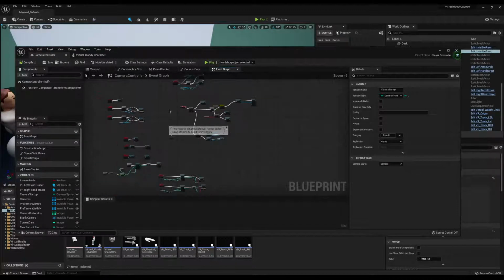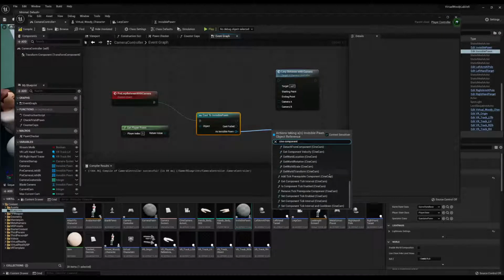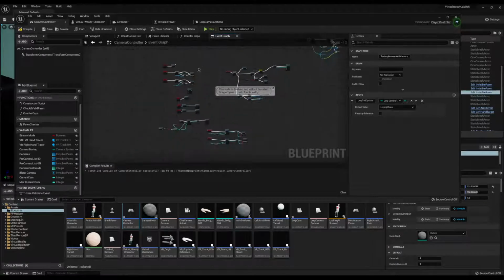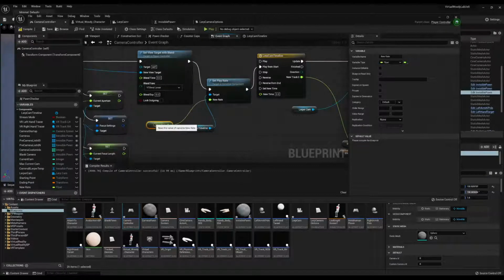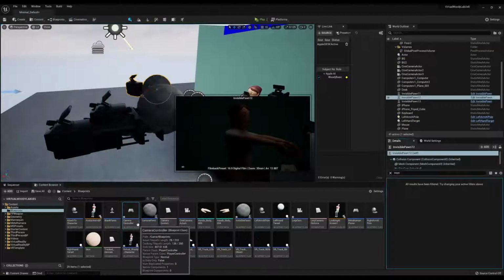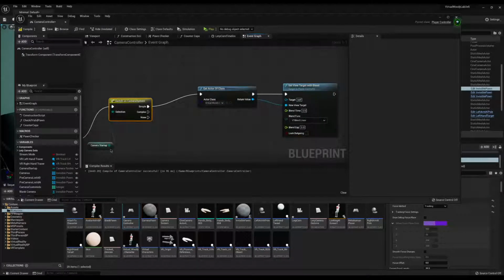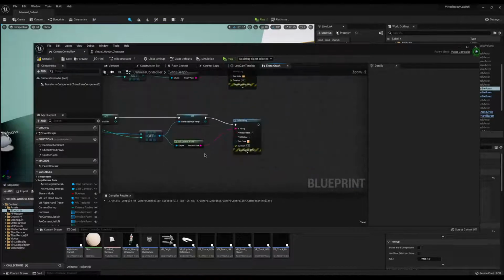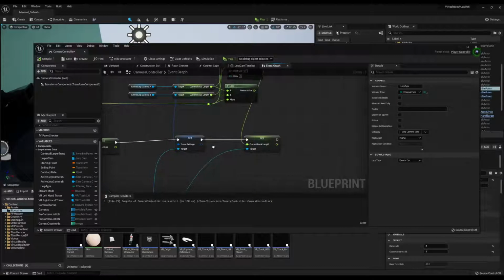Setting Up a Vtube Virtual Camera System in Unreal Engine 5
Let's build a live camera-switching environment scene for a virtual avatar.